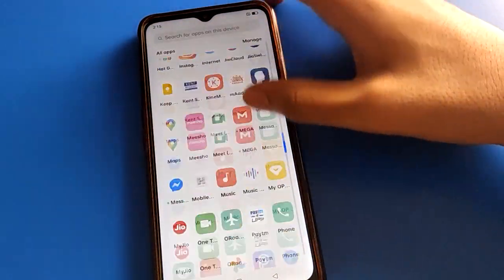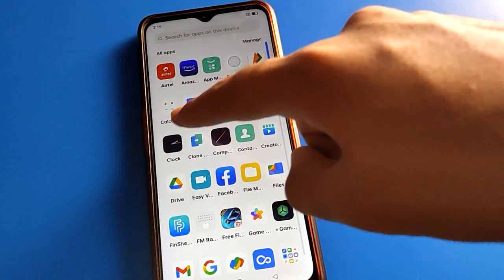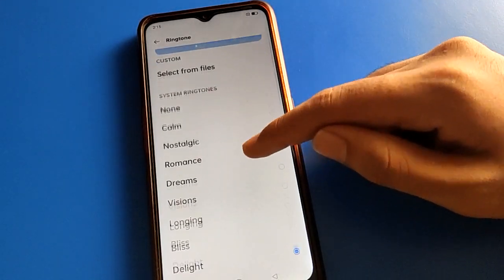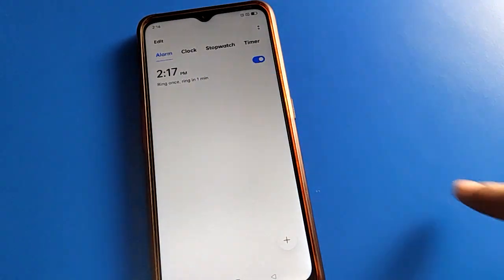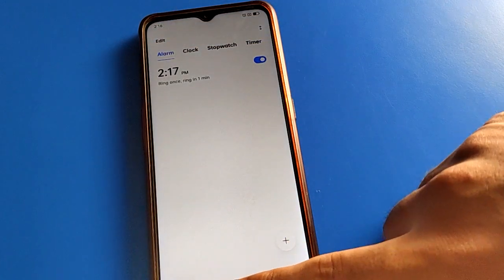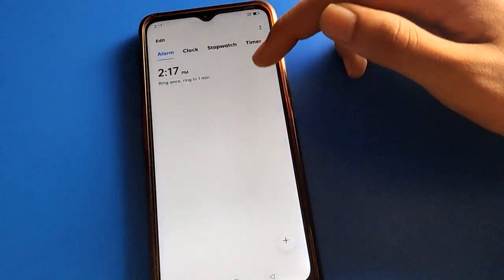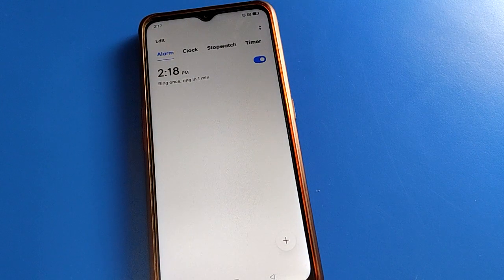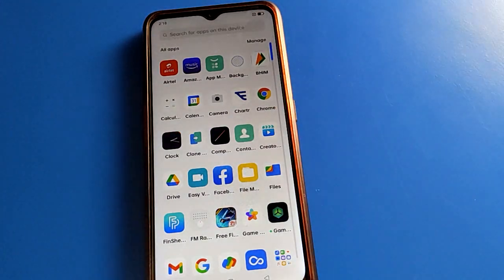oppo A17 Alarm setting, how to set alarm in oppo phone